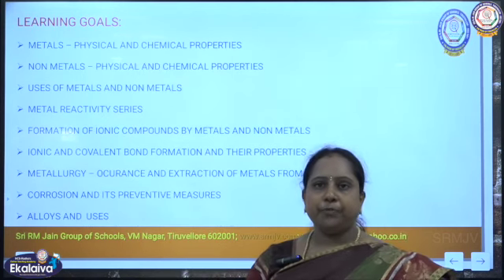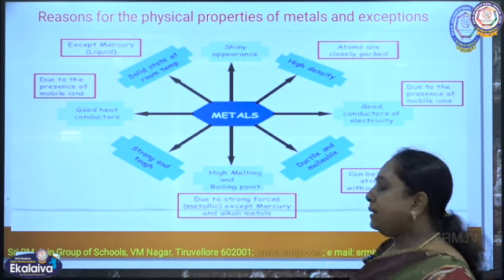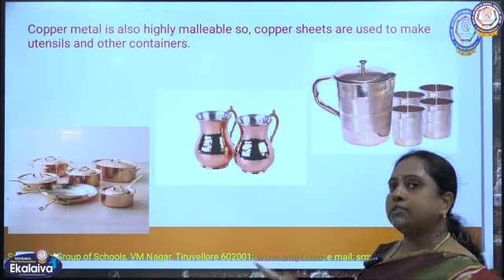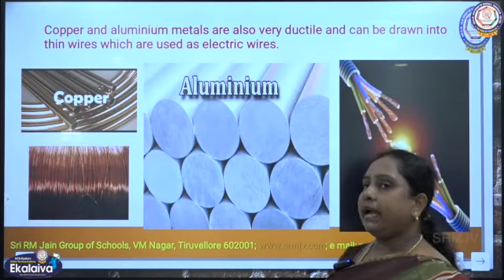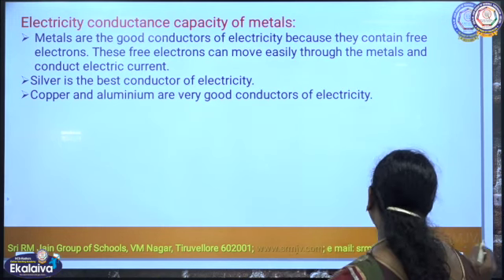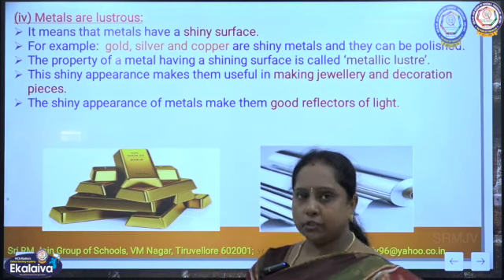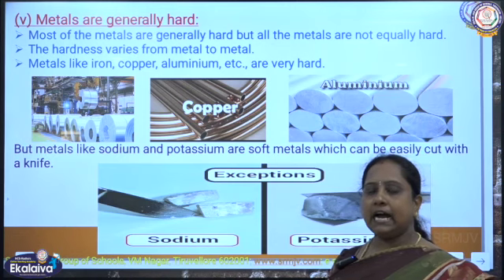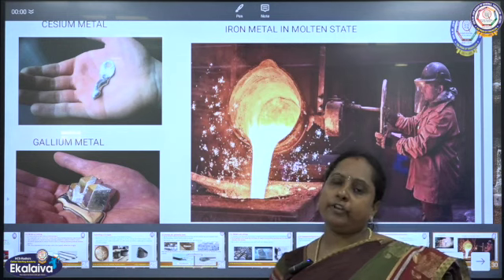CBSE-CLASS X-SCIENCE-METALS AND NON METALS - Physical properties of metal part-1